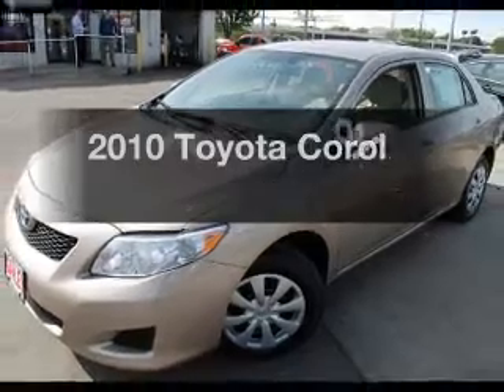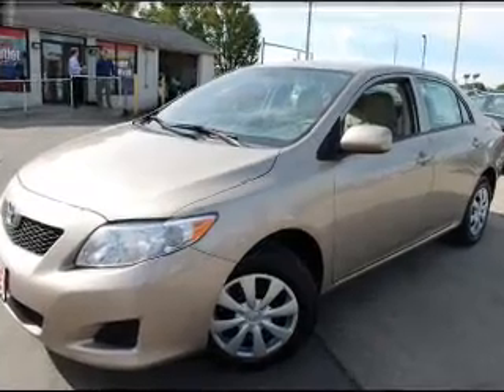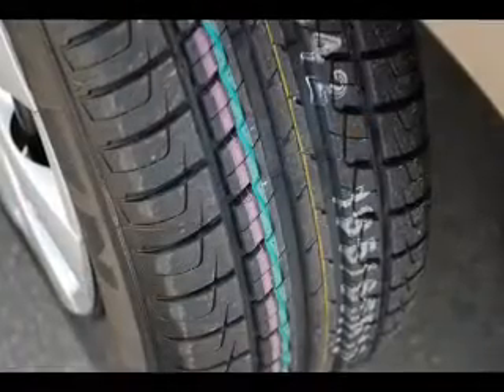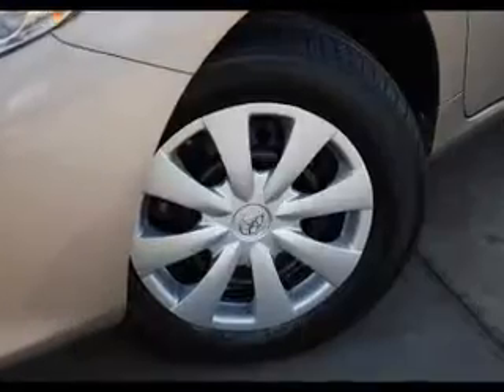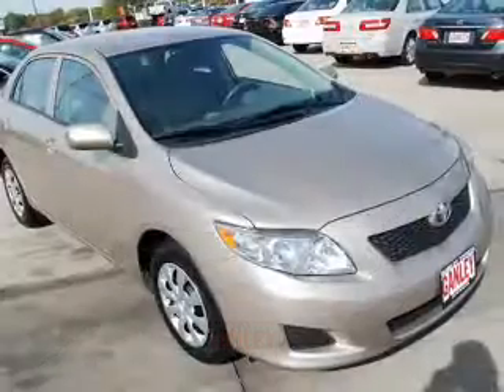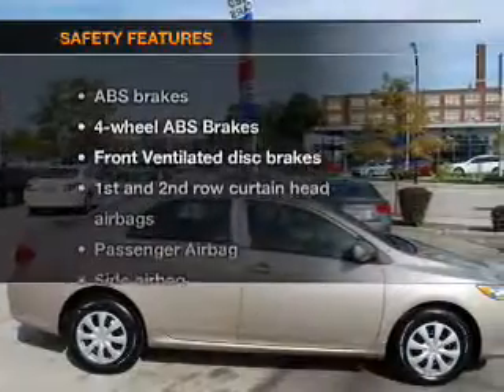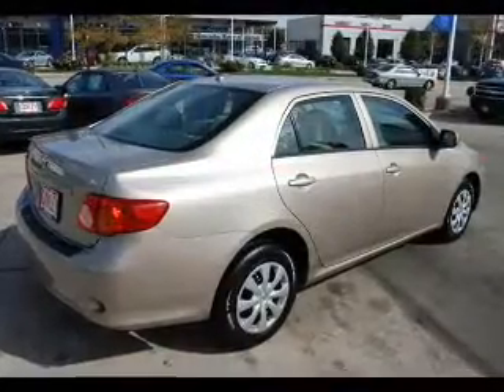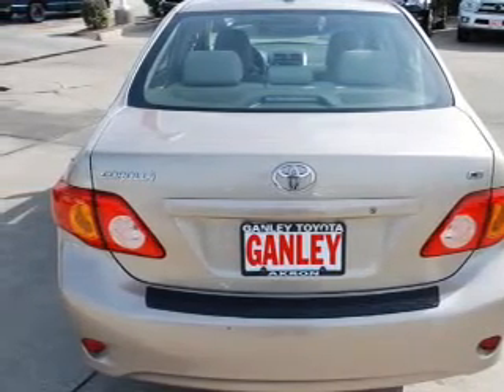2010 Toyota Corolla - Akron OH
Year: 2010
Make: Toyota
Model: Corolla
Trim: LE
Engine: 1.8 liter inline 4 cylinder 16 valve
Transmission: 4-Speed Automatic
Color: Beige
Mileage: 28859
Address:
1345 E Market Street